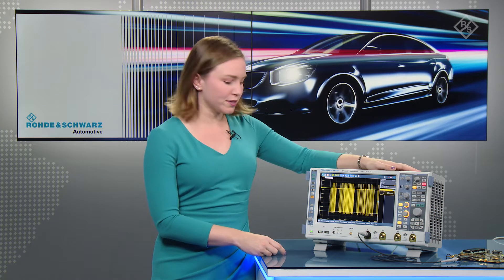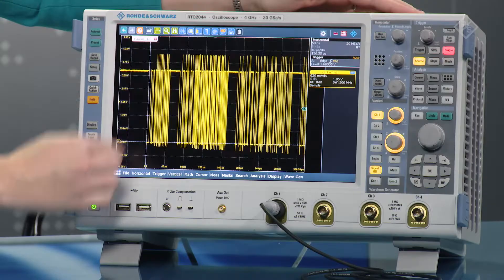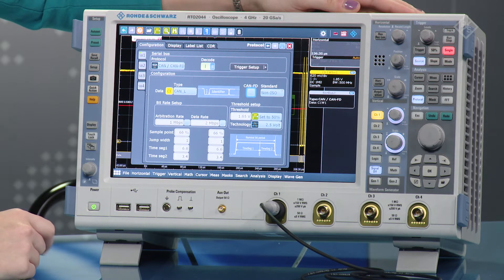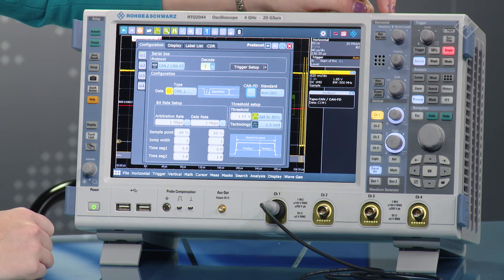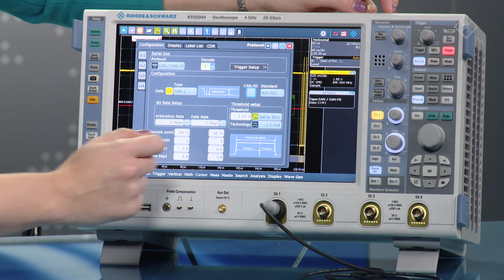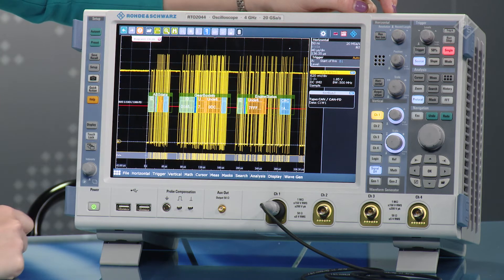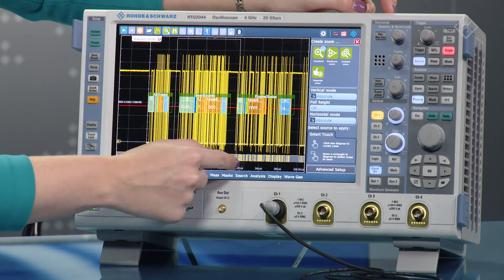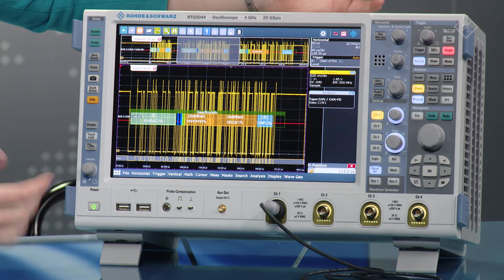R&S RTO digital oscilloscope: Decoding CAN Flexible Data CAN-FD bus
Discover how to decode CAN-FD using a R&S RTO digital oscilloscope, as well as looking at transmission errors and electric signal quality.